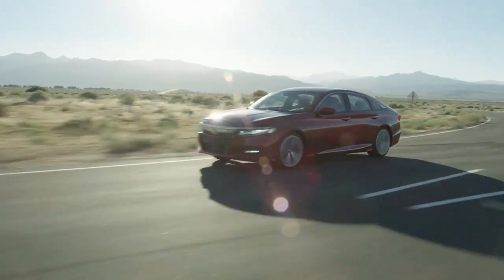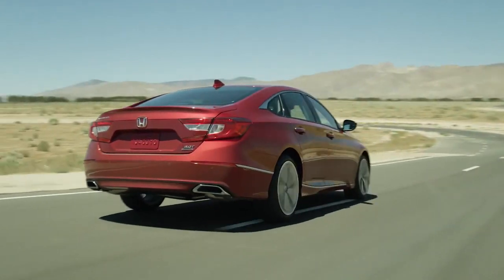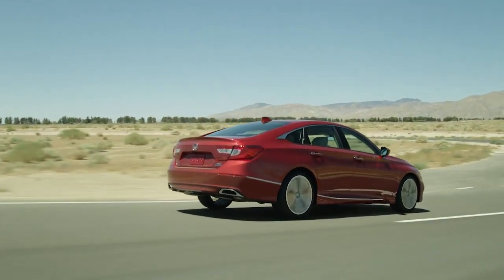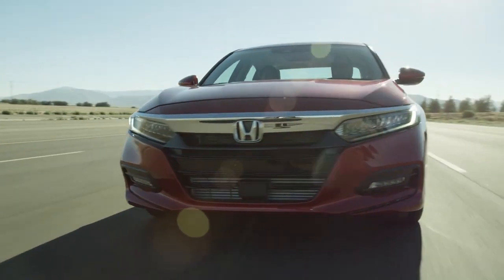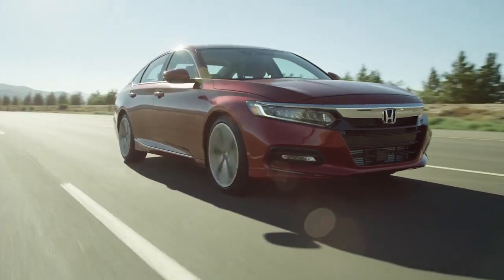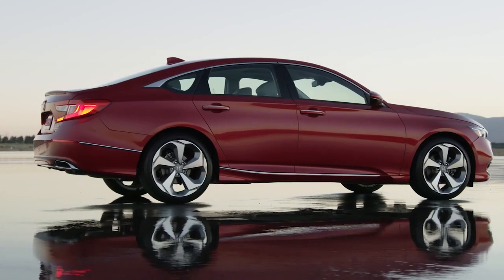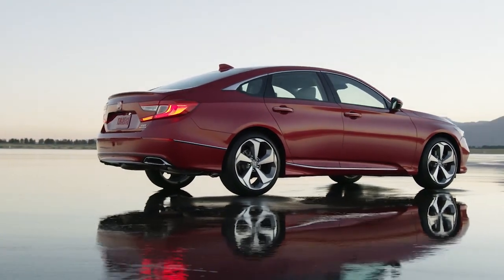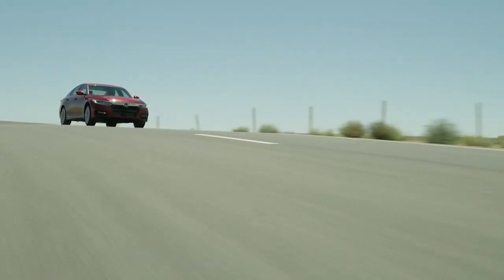2020 Honda Accord Dealer AR | New 2020 Honda Accord Sales OK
Come check out and see why Honda of Muskogee is the best! We have a huge selection of new and pre-owned vehicles serving the Muskogee area. We are committed to providing the best experience to our customers. Stop by and test drive the car of your dreams!